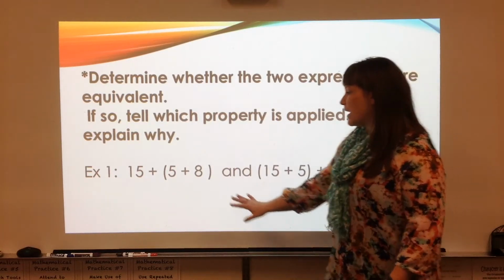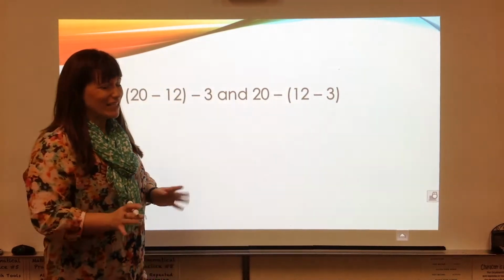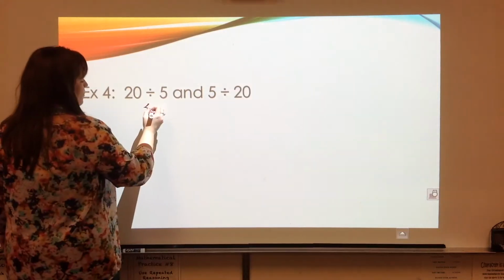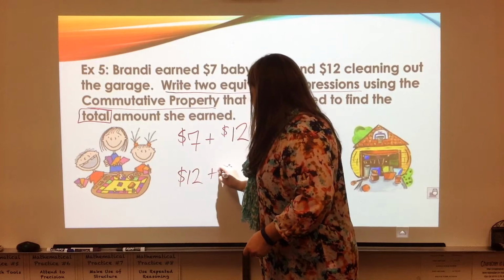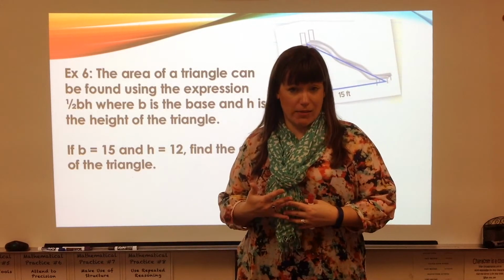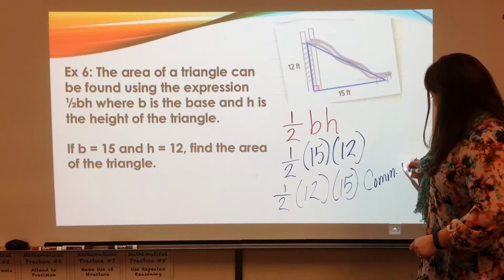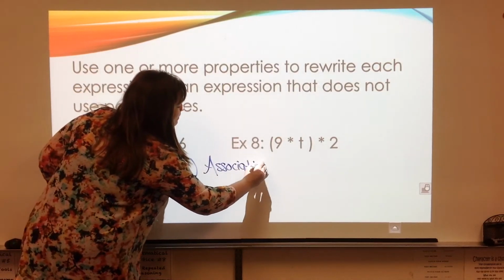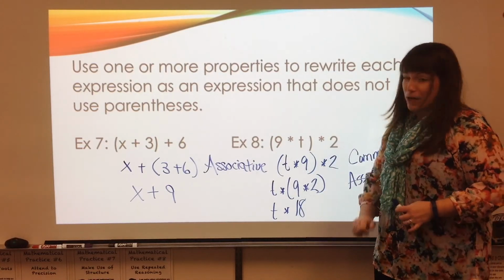6.5 Applying Properties